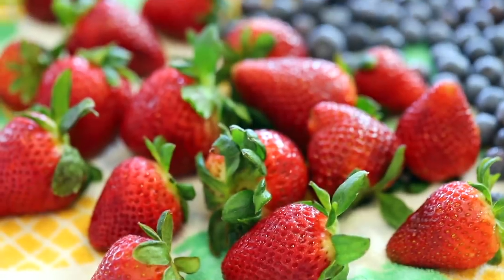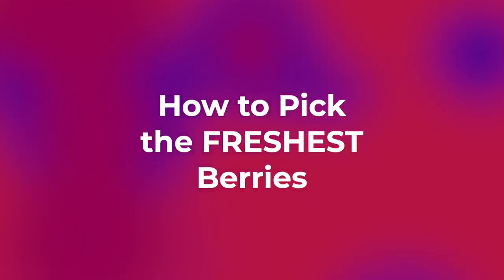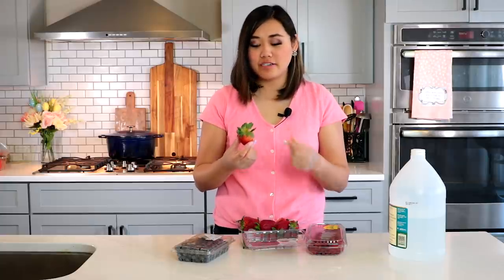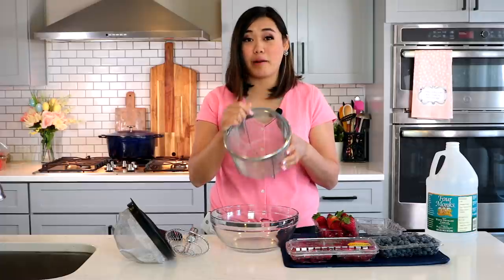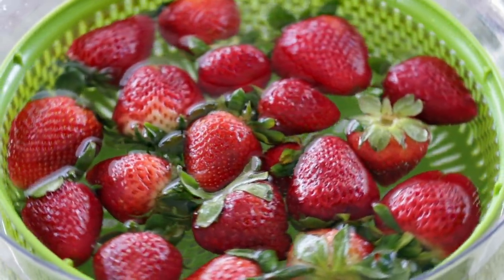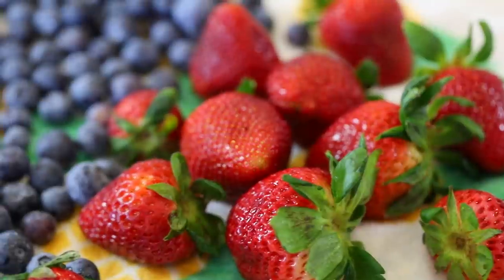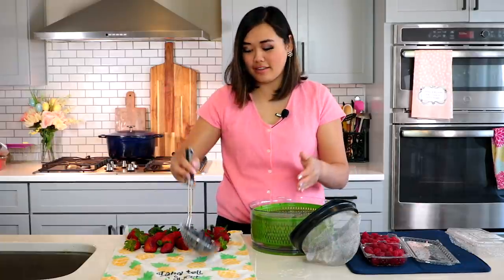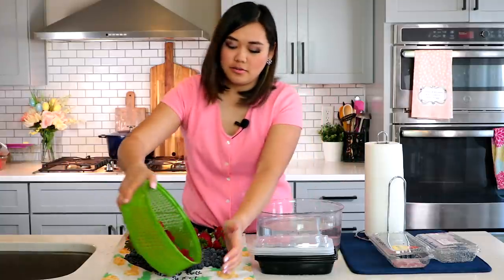How to Keep Berries Fresh Longer up to 21 Days with NO MOLD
Hey guys! I'm Lisa Childs, welcome back! In this new video, I'll be sharing with you how to keep your precious delicious berries FRESH for as long as possible! This berry hack keeps berries from molding for up to 21 days.

Timestamps
0:00 Intro - How to Keep Berries Fresh
0:23 Supplies and Materials
0:57 How to Pick the BEST Berries (blueberries, strawberries, and raspberries)
2:00 Tip on how to pick the best Strawberries
2:20 Wash Berries
2:40 The Everlasting Berry Hack!
3:55 How to keep strawberries from molding
4:30 How do the berries taste?
4:56 Dry the berries
5:17 How to keep blueberries from molding
5:45 Other tools you can use for this hack
6:13 How to keep raspberries from molding
7:00 How to keep grapes from molding
7:11 Packaging and storing berries for optimal freshness

🔙 Last week's video: 29 of the BEST Instant Pot Accessories to Buy and Avoid, updated for 2021

*Salad Spinnner
*Meal Prep Containers
*My Instant Pot Duo 6 Quart
*My favorite steamer basket